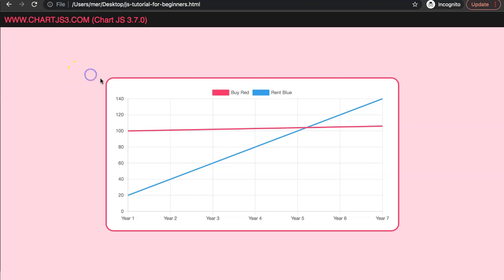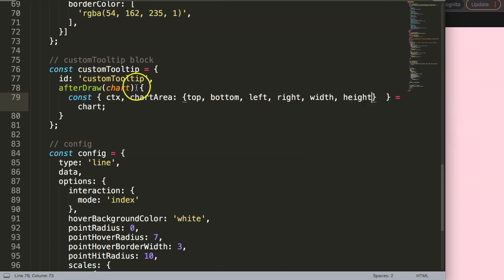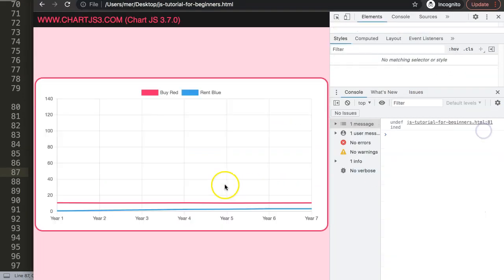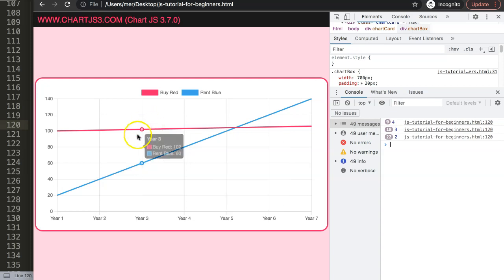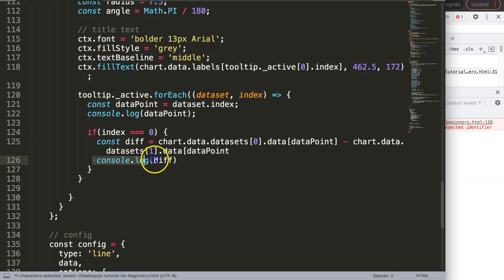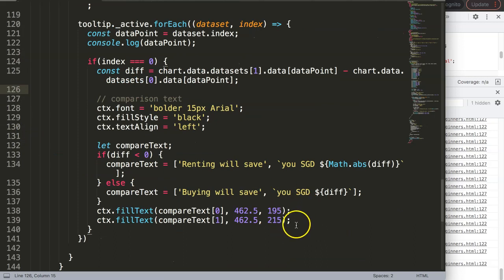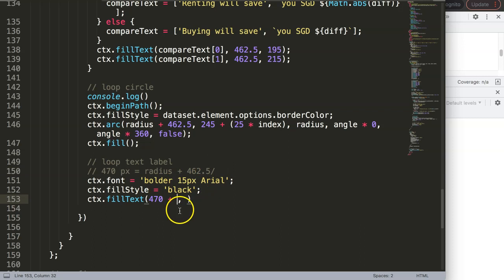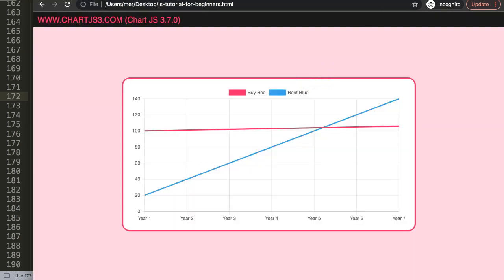How to Create Custom Tooltip with Canvas API in Chart JS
In this video we will explore how to create custom tooltip with canvas api in chart js. With Chart.js you can create a complete customized tooltip. This will require some complex understanding of the canvas API but it is quite doable.

We will create a plugin and that plugin will create a complete custom tooltip build in canvas. It will show the details, the circle color point style and some custom text. This was based on a question and we will try to duplicate as much as possible based on the picture.

This is part of the Chartjs Viewers Question series. Where we answer viewer questions. This question was asked by one of our viewers. A special thank you to Routhu Rajakumar for asking the question

▬ Materials/References  ▬▬▬▬▬▬▬▬▬▬

Chart JS Dashboard Series:
👍 Most Liked Video Series:

▬ About Us  ▬▬▬▬▬▬▬▬▬▬▬▬